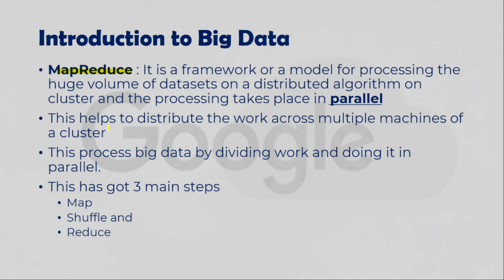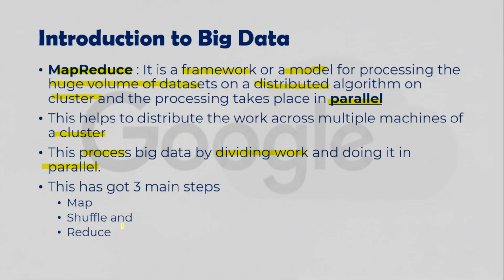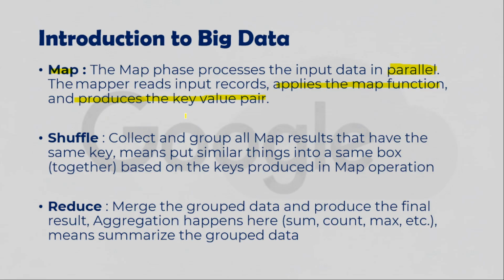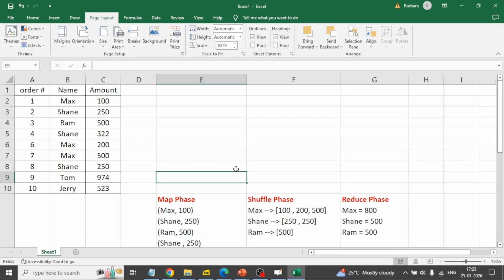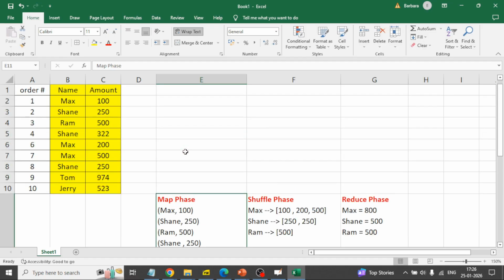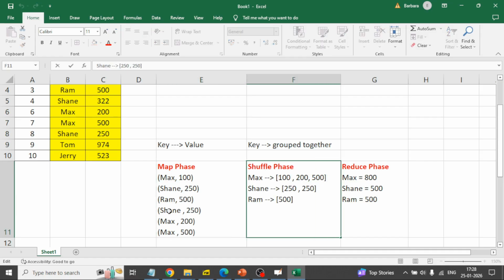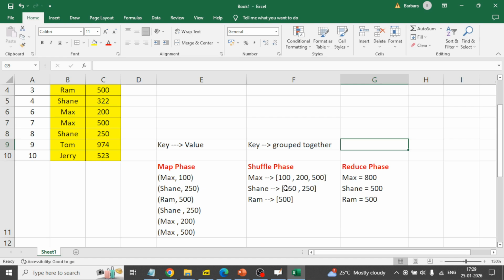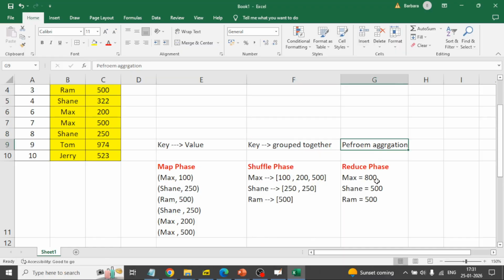How MapReduce works? Begineer friendly explanation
In this video, we clearly explain how MapReduce works in a simple and easy-to-understand way.

If you're preparing for the Google Cloud Professional Data Engineer certification or starting your Big Data journey, understanding MapReduce is very important.
This video focuses on building strong fundamentals before moving to tools like BigQuery, Dataflow, Spark, and other distributed data processing systems.

Perfect for beginners and certification aspirants